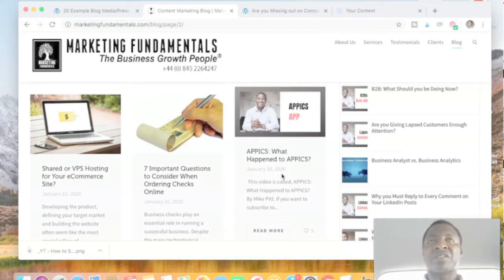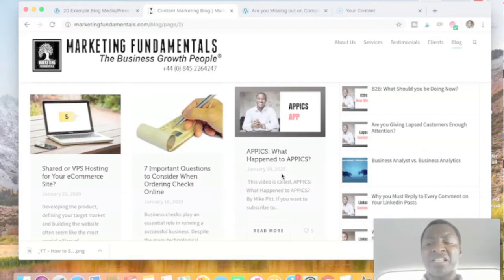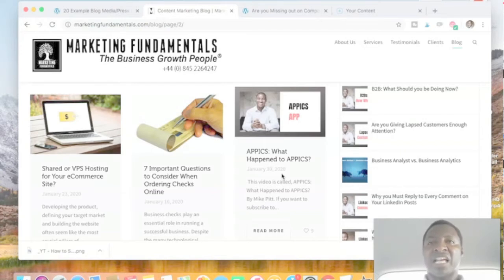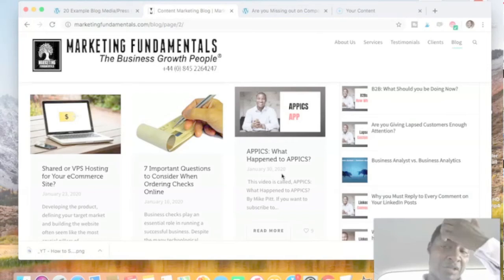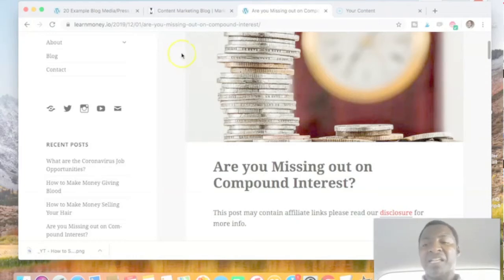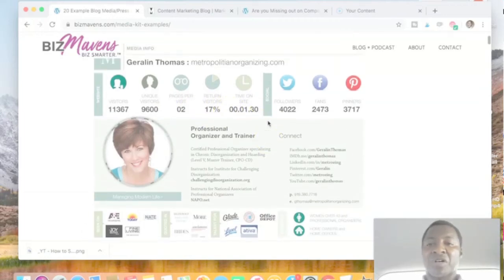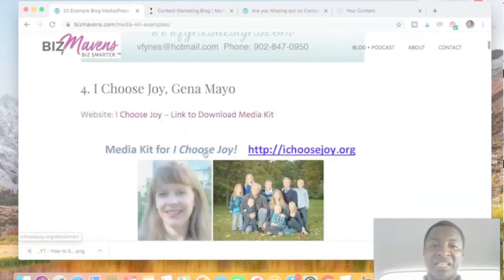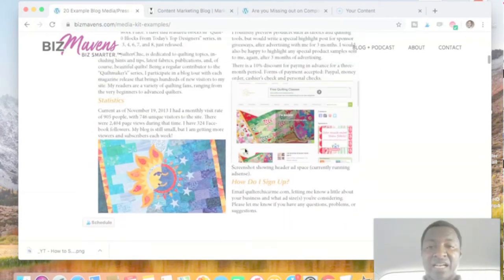How to Make Money With Sponsored Posts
This video is called, How to Make Money With Sponsored Posts By Mike Pitt. This is video number 366.

Recommended Equipment
Camera Mentioned

In this video,  Mike Pitt discusses, How to Make Money With Sponsored Posts. This video will be of interest to content creators, business owners and marketing professionals. It will also be of interest to training managers at B2B companies, B2B marketing managers, sales professionals, Content Marketing professionals, Social Media Managers and those who use Content Marketing and Social Media to promote their businesses.